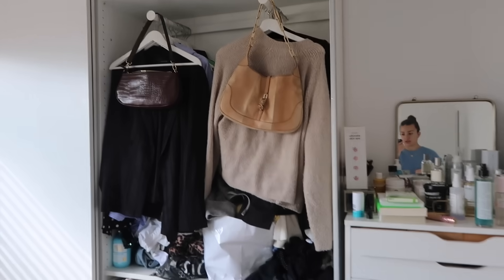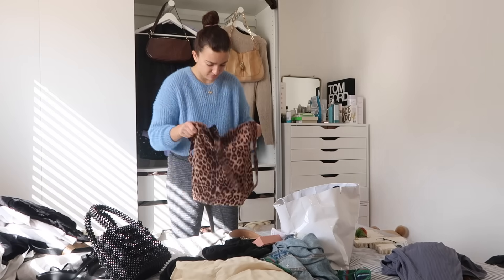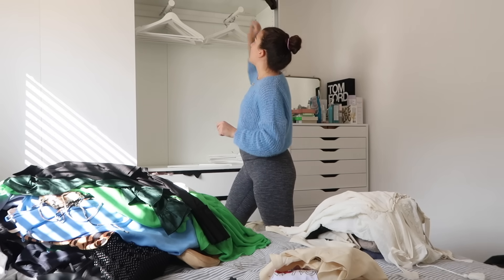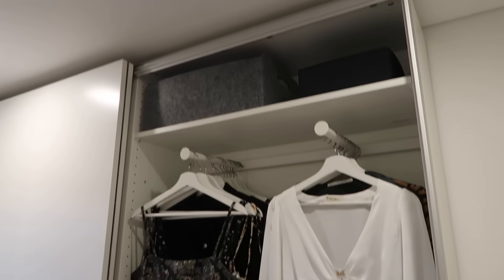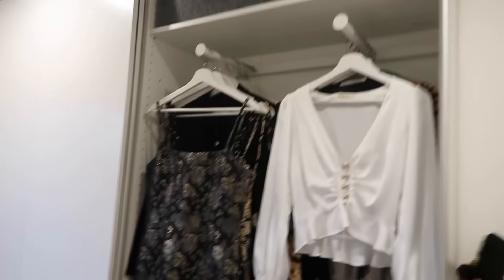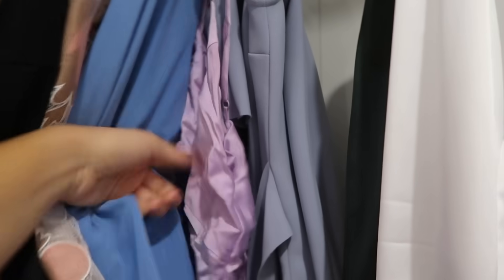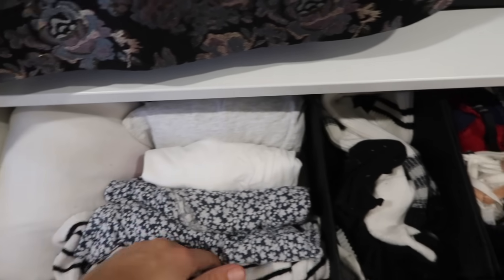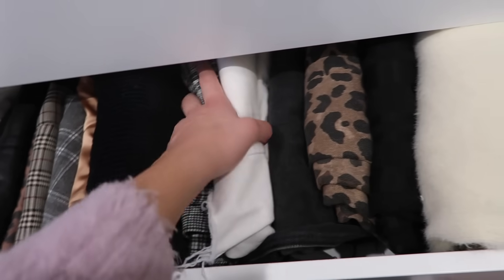CLOSET PURGE | Going through all of my clothes... *help*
Ahhh I hope you guys love this!!! ♡♡♡